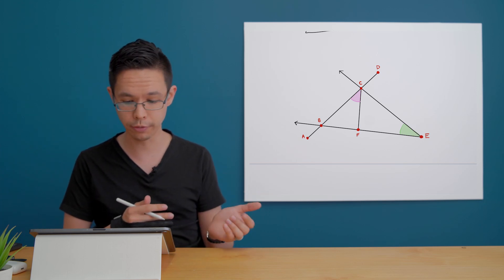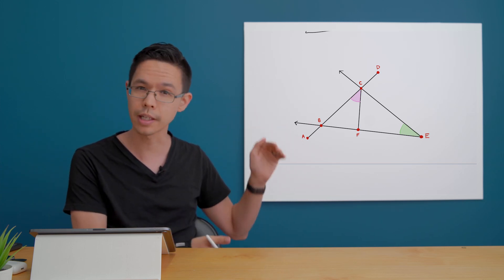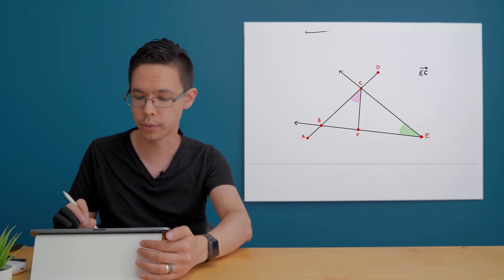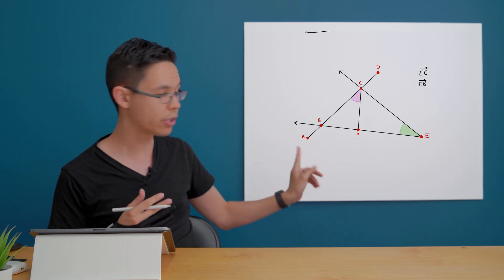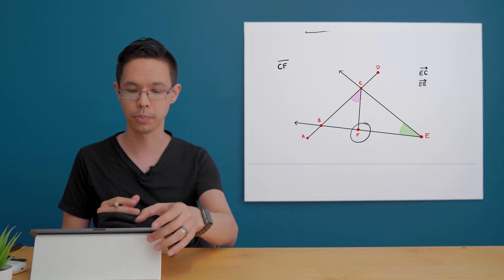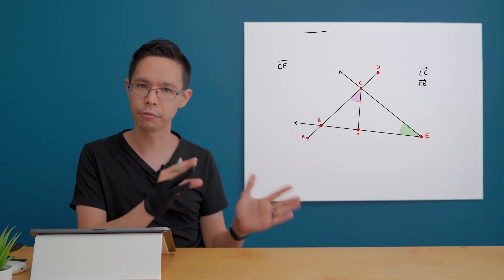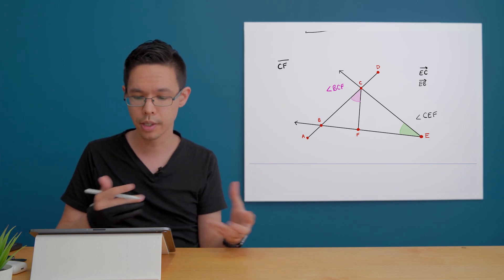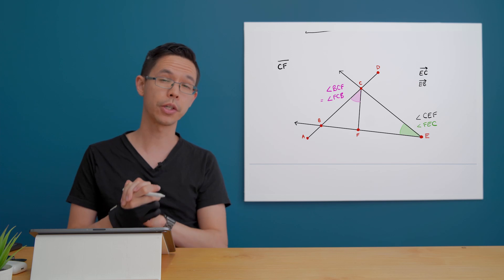Geometry Example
Continuing on from the previous video where we introduced the basic terms of lines, segments, angles and so forth. This time we're looking at a more complex diagram and seeing what we can find.